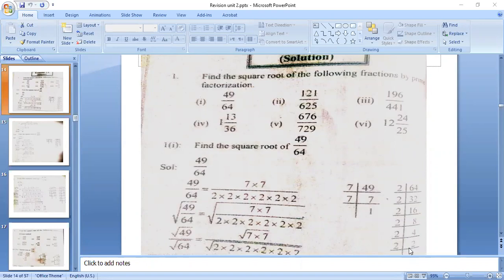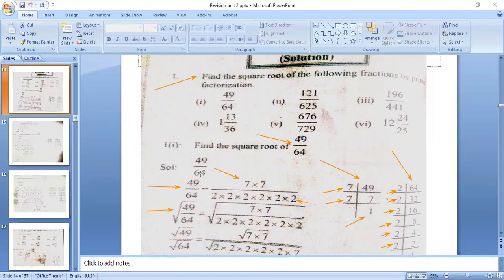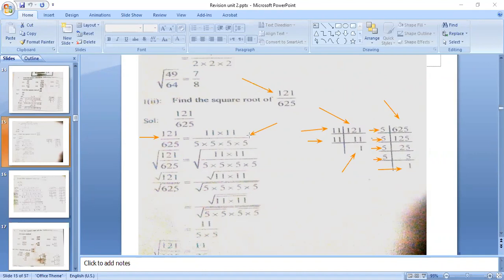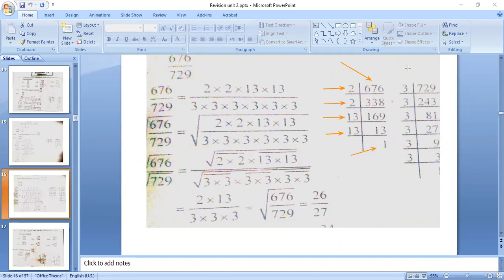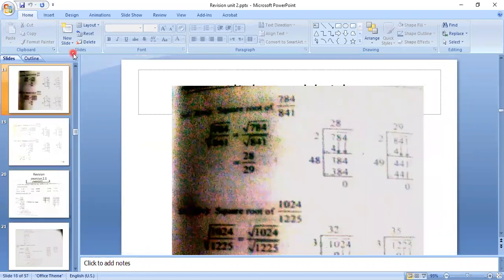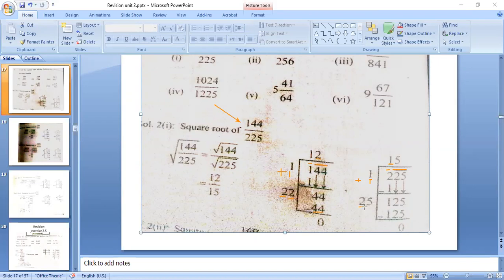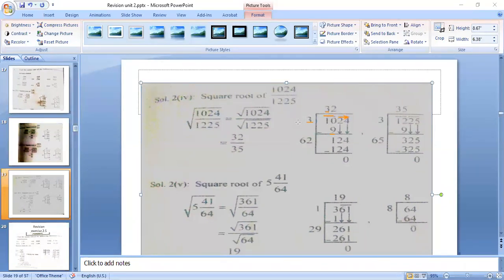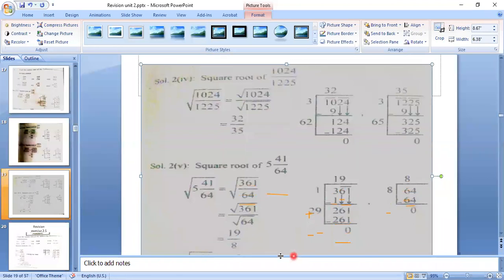math unit 2 square root by prime factorization and long division method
video is related about the method used for finding square root.